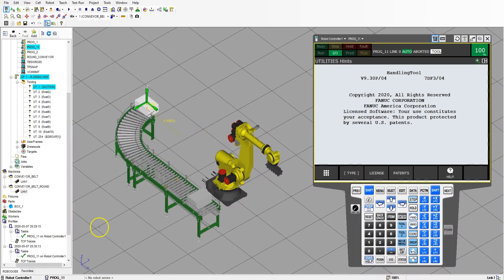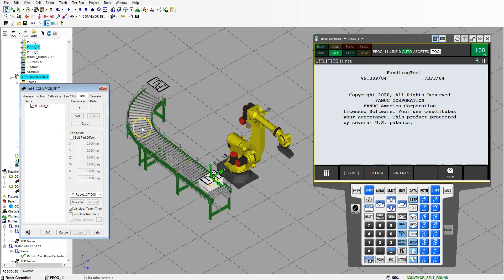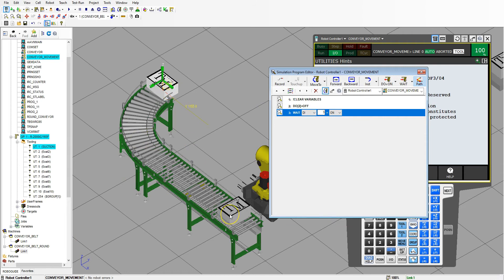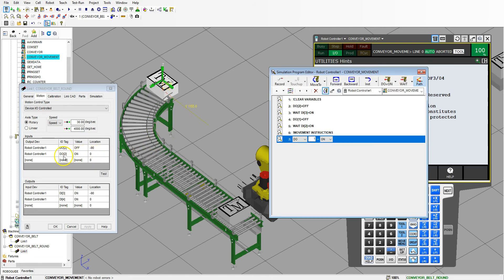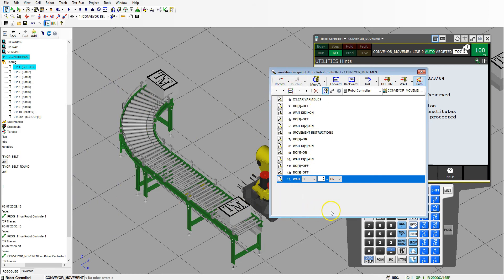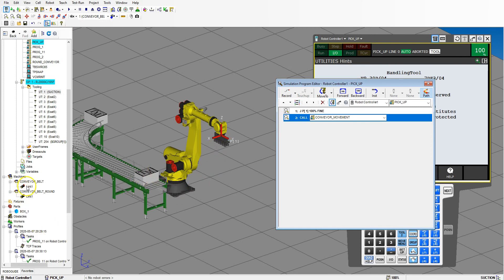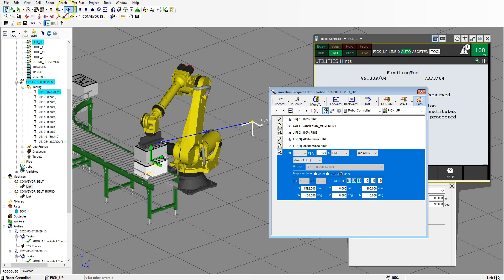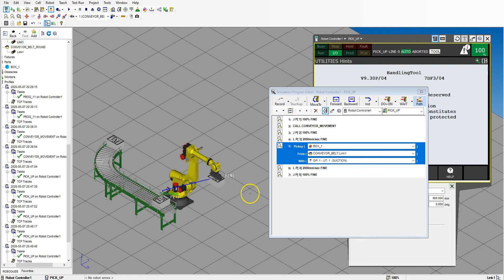ROBOT PICK UP FROM CONVEYOR SIMULATION IN FANUC'S ROBOGUIDE SOFTWARE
This video will go through how to link the two conveyor belt systems from the previous videos and pick the box up from them.